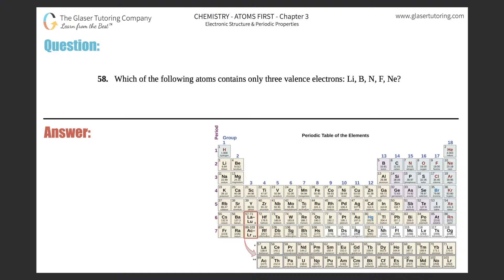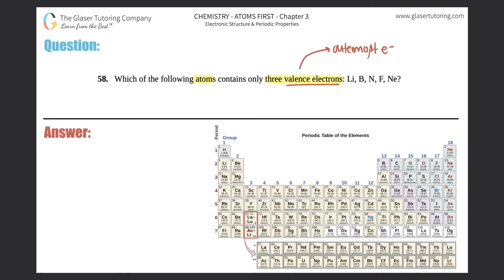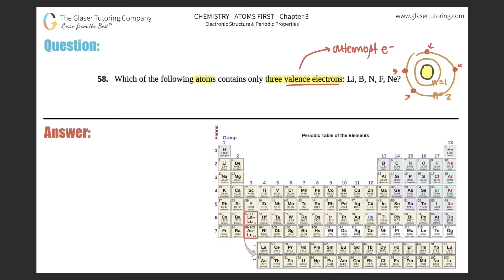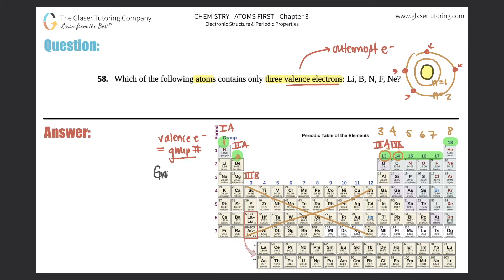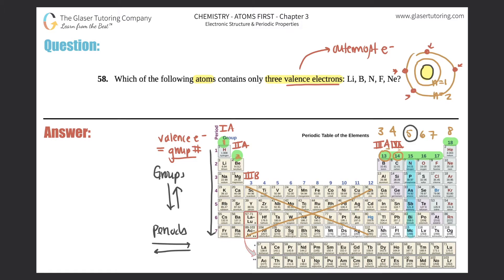6.58 | Which of the following atoms contains only three valence electrons: Li, B, N, F, Ne?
Which of the following atoms contains only three valence electrons: Li, B, N, F, Ne?